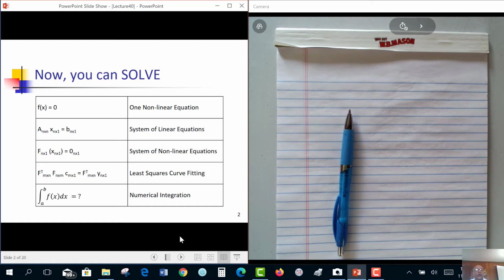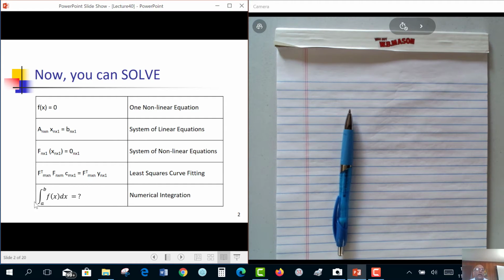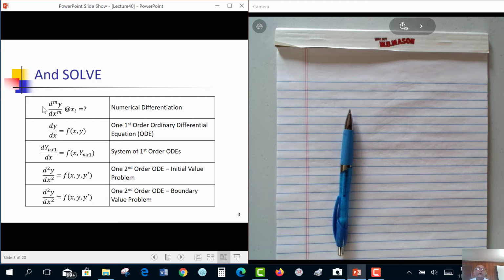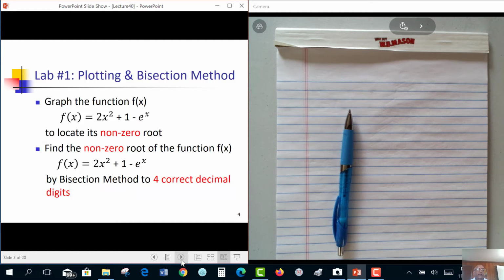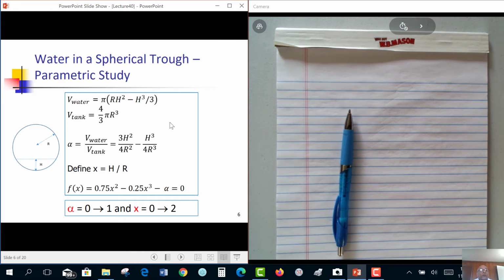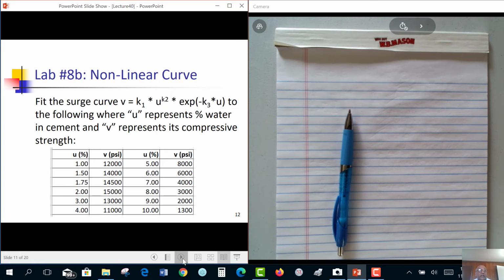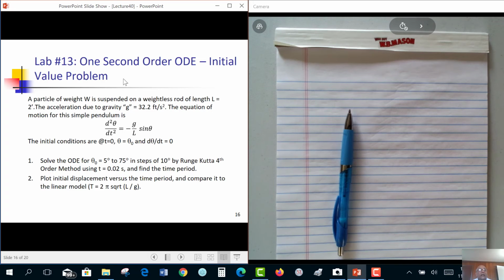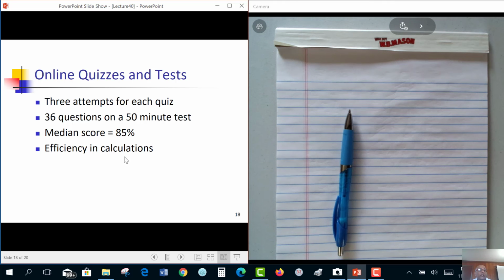Lecture40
Fall 2020-21
Vinnie Gupta